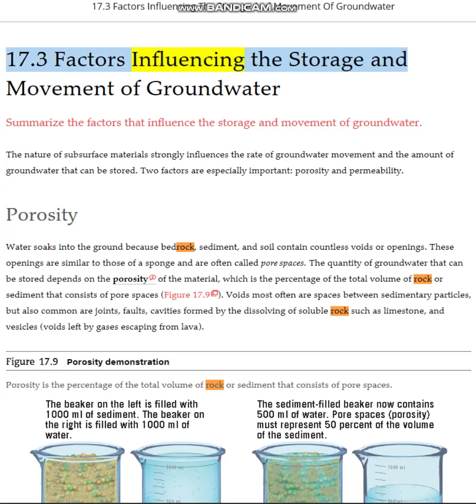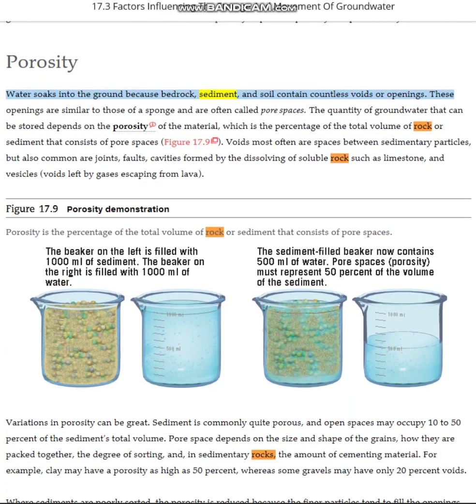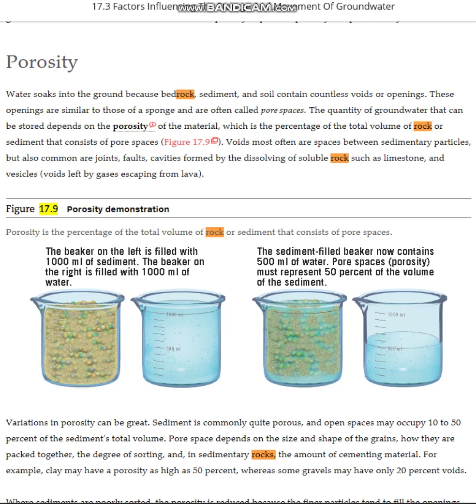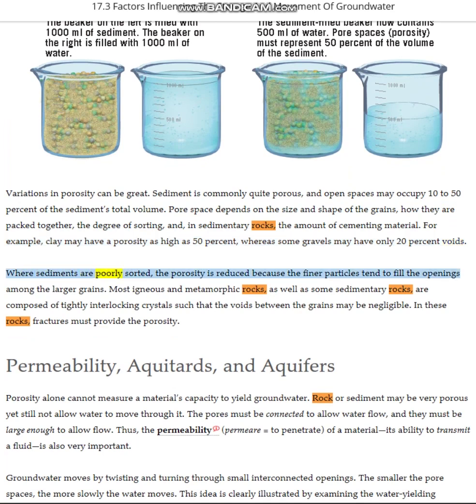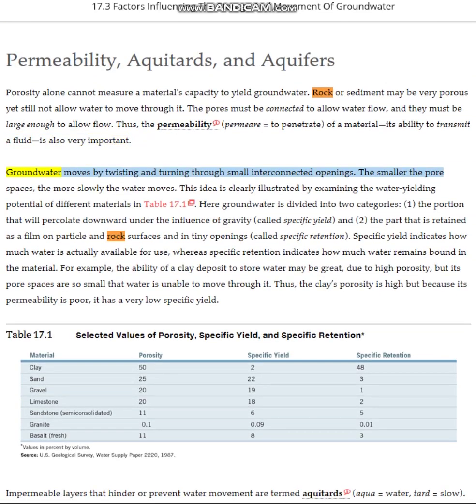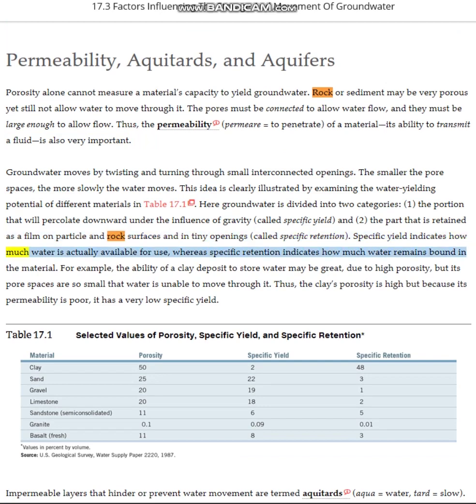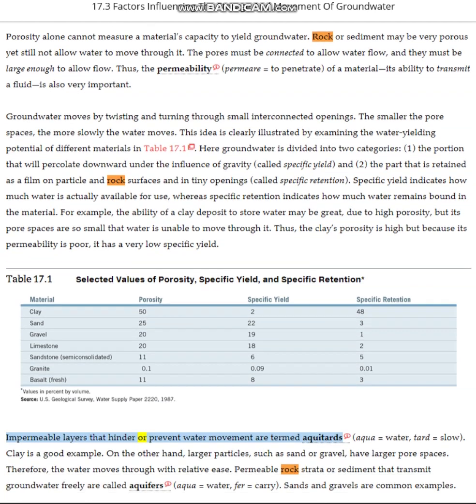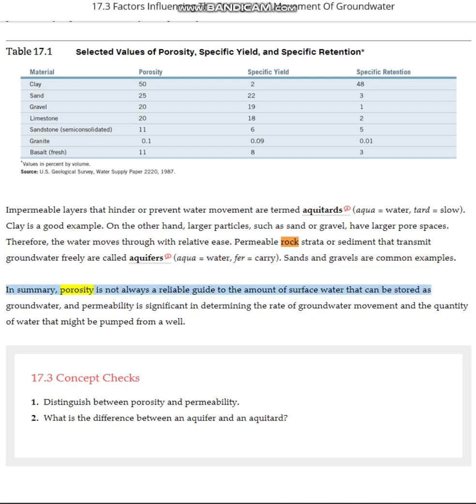17.3 Factors Influencing the Storage and Movement of Groundwater (Full)